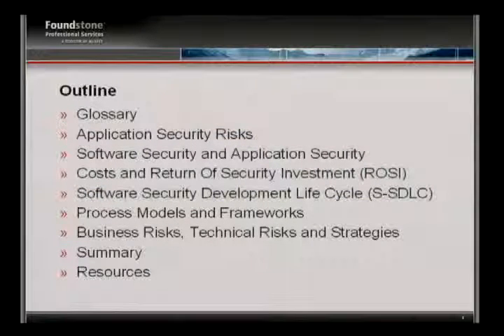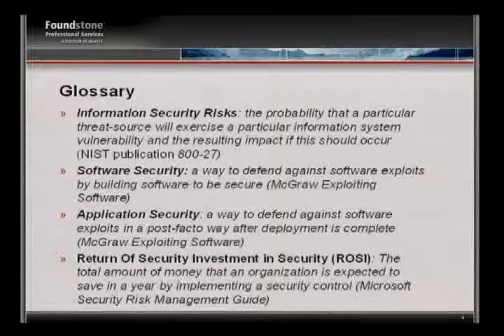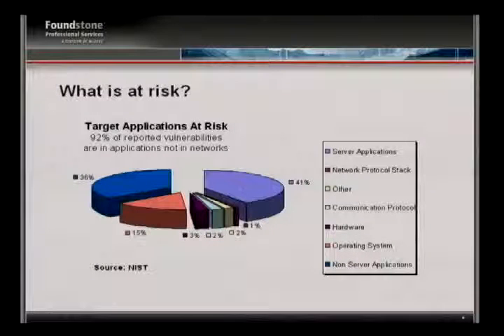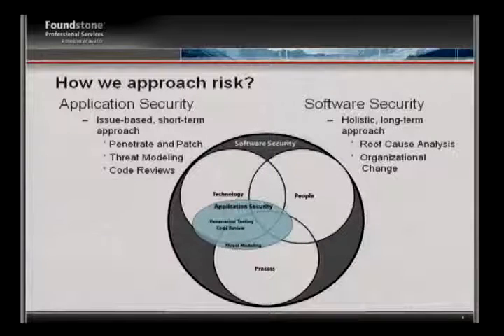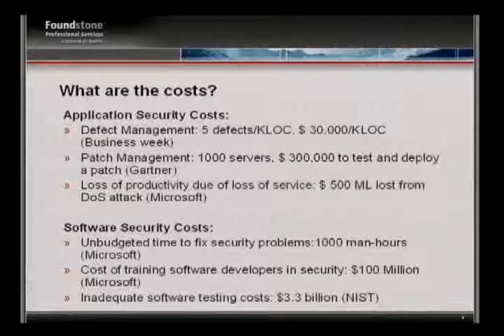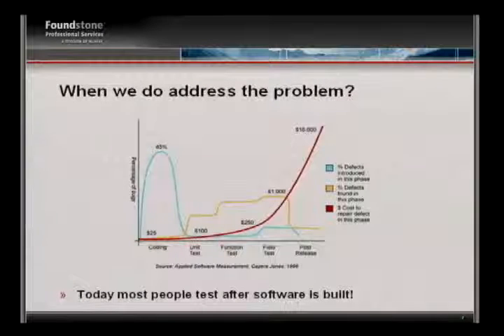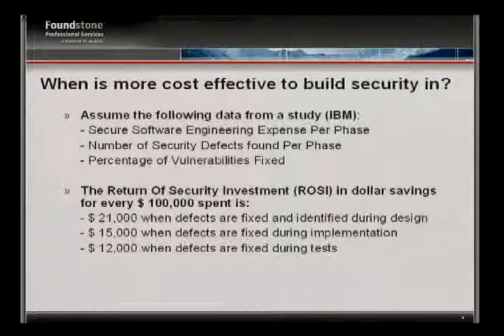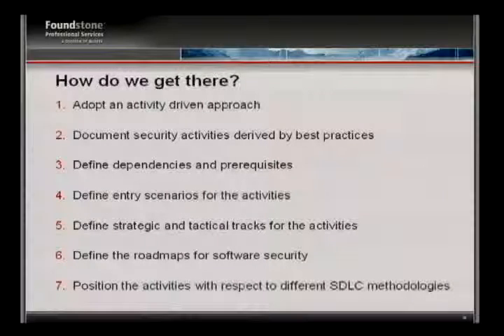2006 BlackHat Vegas V84 Morana Sec Into Software LifeCycle 00